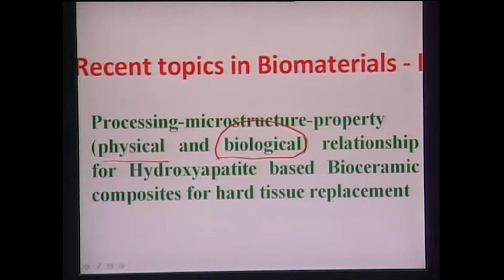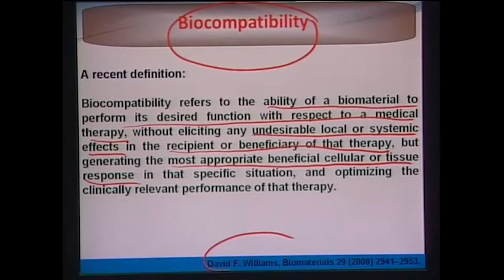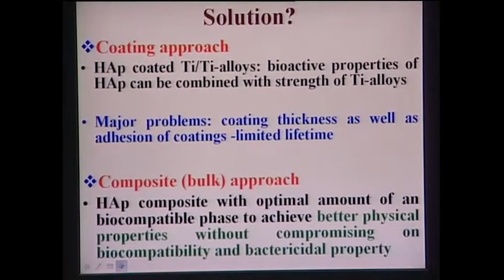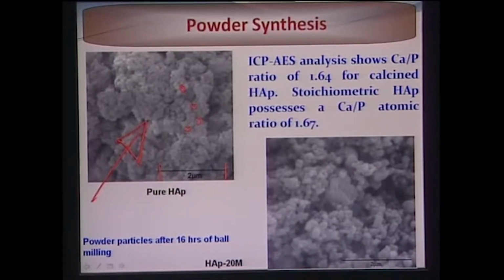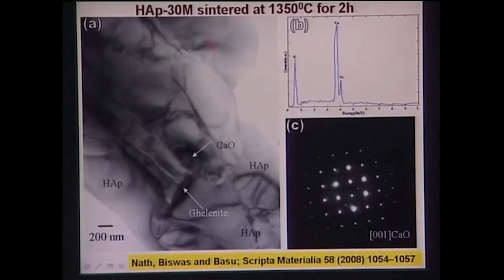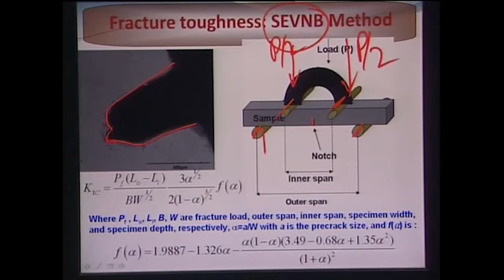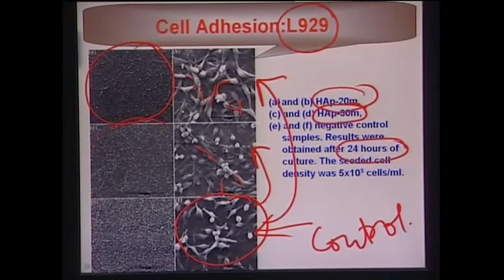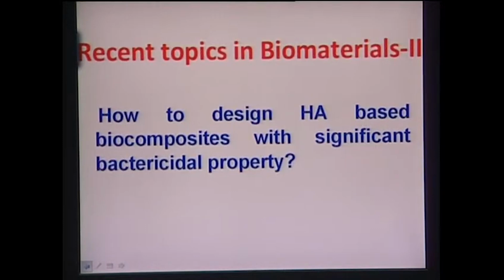Lecture-23-Development of based bioceramic composites for hard tissue.........